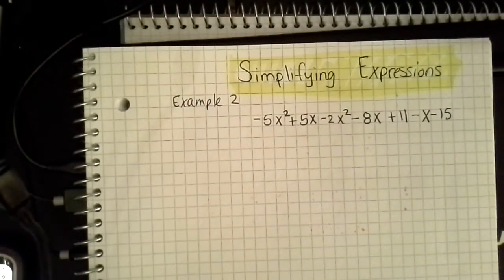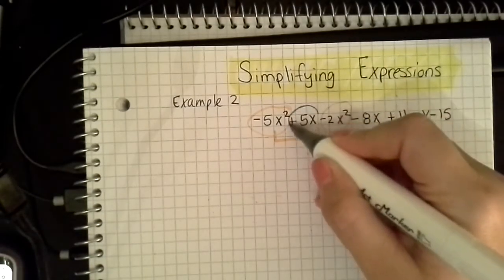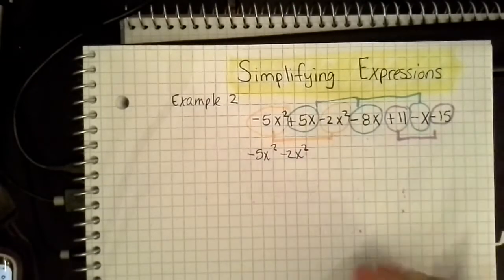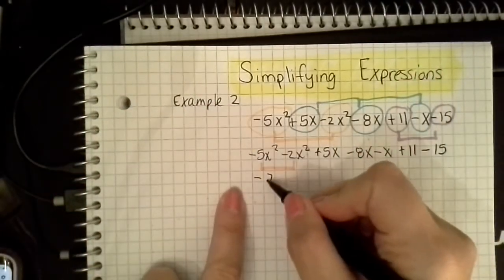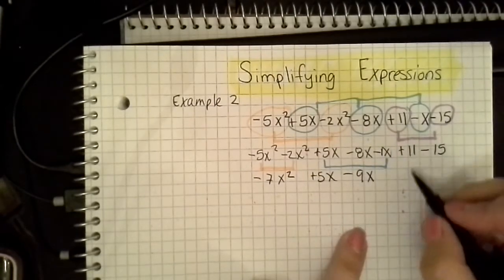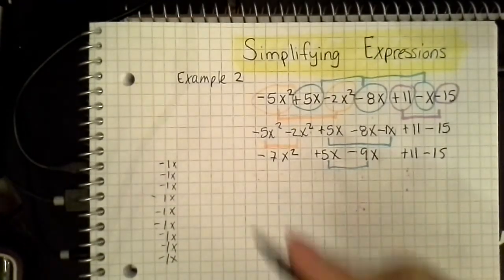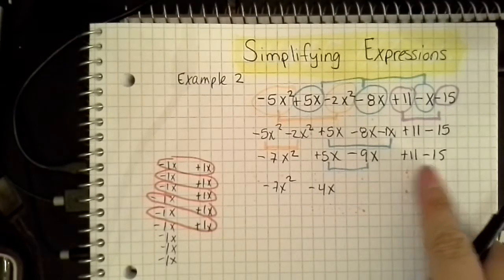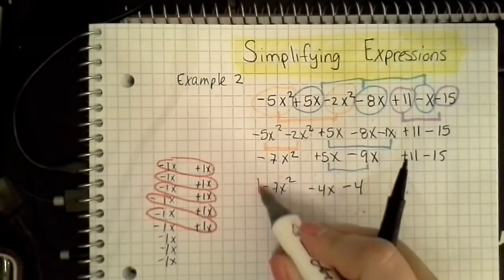Simplifying Expressions Example 2